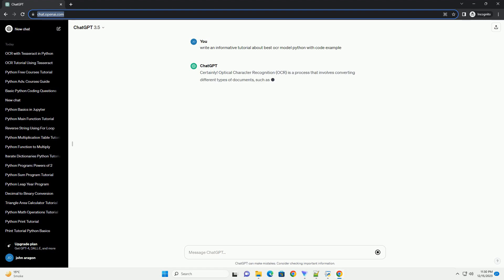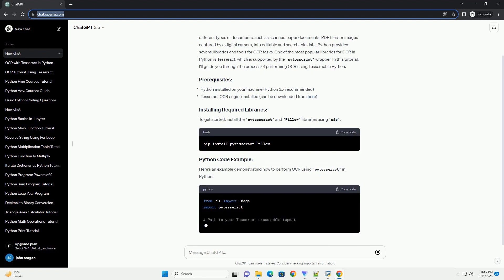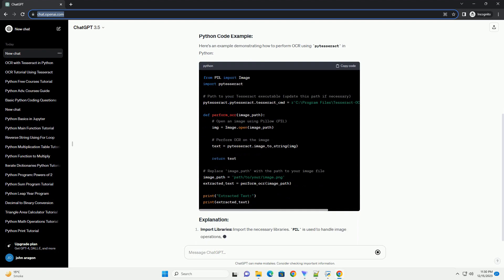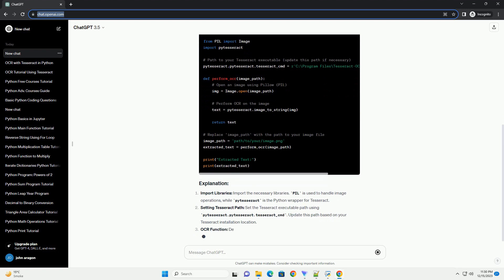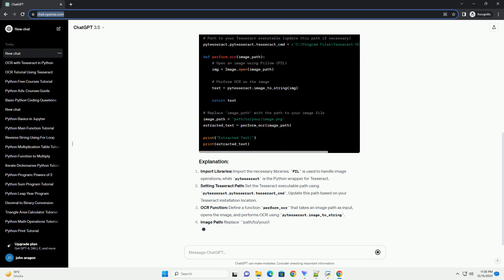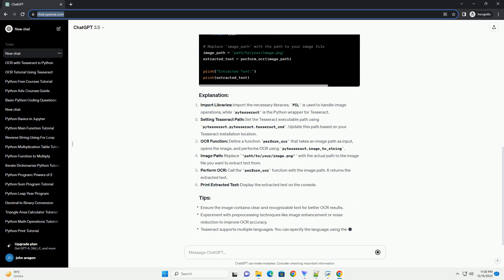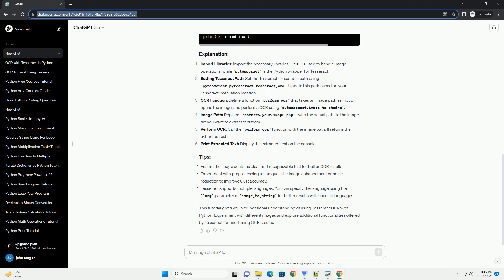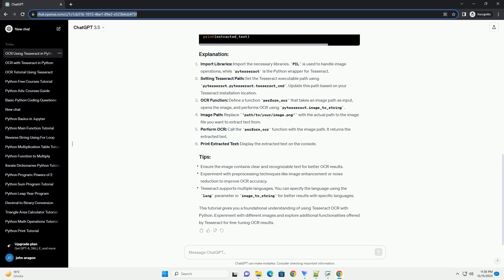best ocr model python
Title: Building an OCR Application in Python with Tesseract and OpenCV
Introduction:
Optical Character Recognition (OCR) is a technology that converts different types of documents, such as scanned paper documents, PDFs, or images, into editable and searchable data. In this tutorial, we'll explore how to build a simple OCR application in Python using the Tesseract OCR engine and the OpenCV library.
Requirements:
Step 1: Install Tesseract OCR:
Make sure to add the Tesseract installation directory to your system's PATH.
Step 2: Install Required Python Libraries:
Step 3: Import Necessary Libraries in Your Python Script:
Step 4: Load and Preprocess the Image:
Step 5: Use Tesseract OCR to Extract Text:
Step 6: Display the Result: